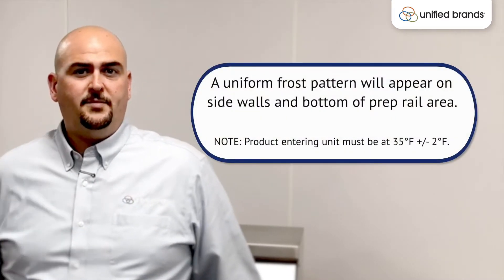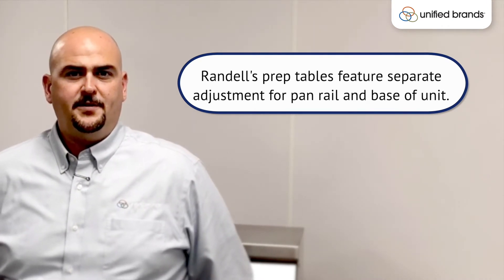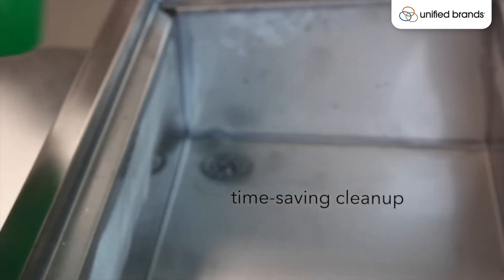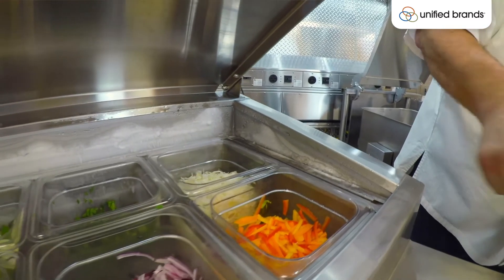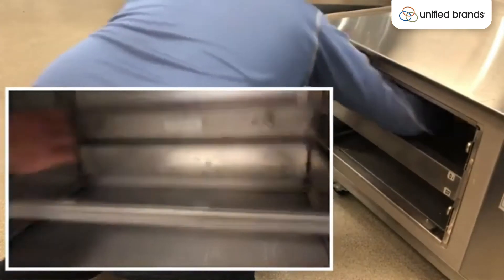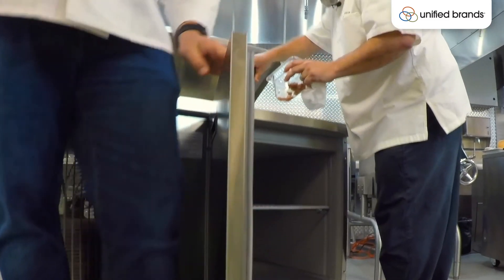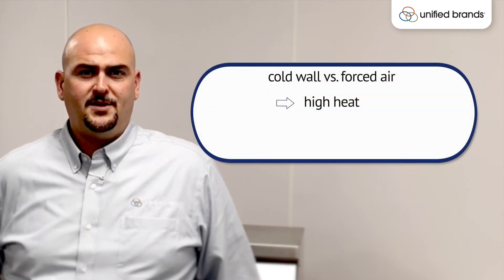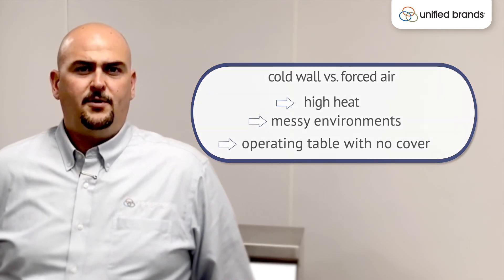Ask the Pro: Randell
Randell Product Manager Dave Rademacher answers some frequently asked questions about the equipment.